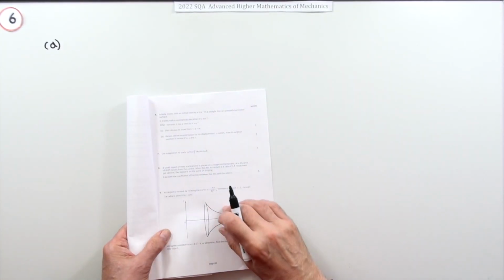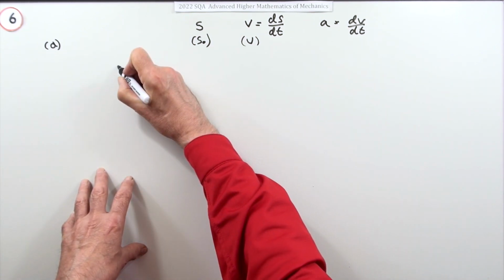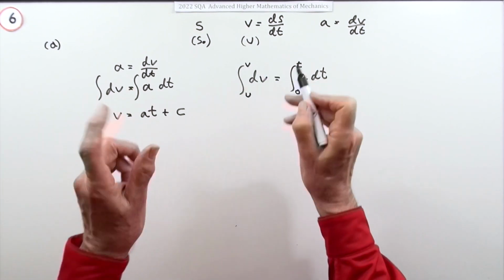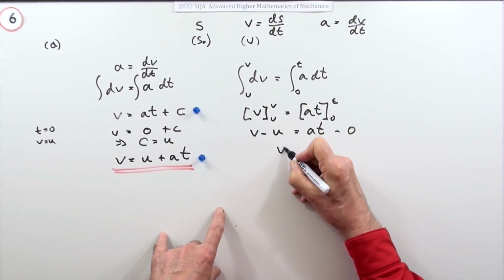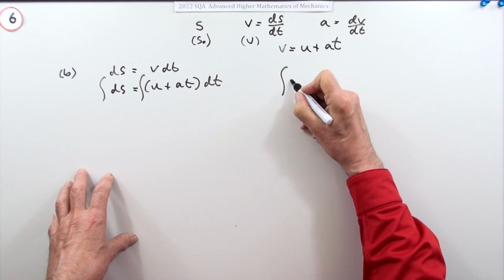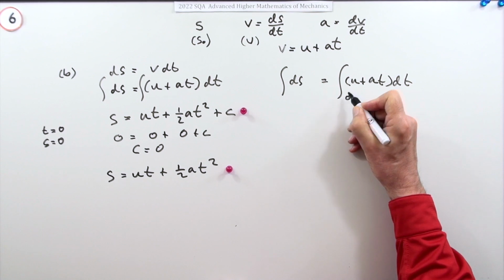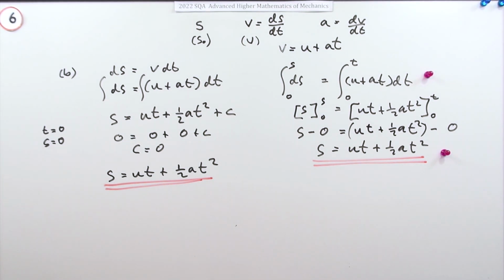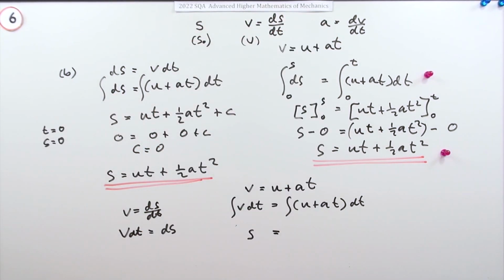2022 SQA AH Mathematics of Mechanics. No.6 Derivation of equations of motion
Problem involving deriving the equations of motion from basic definitions.

Instructional exercise consisting of question 6 from the 2022 SQA advanced higher mathematics of mechanics examination paper.Where appropriate the alternative methods for solving the problem are also given.Set out in stages of 'try then check' the worked solution to each part of the question.Including indications of where each mark is allocated, and the requirements for that mark, according to the marking scheme.